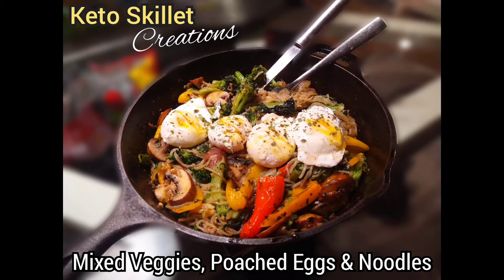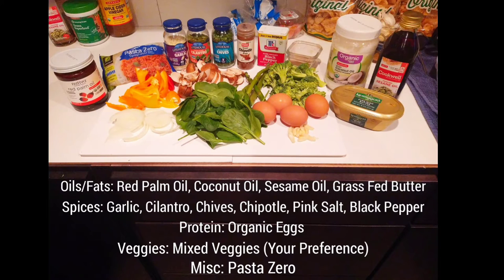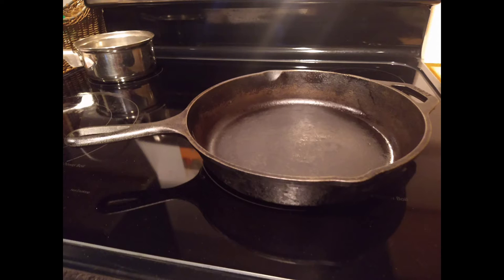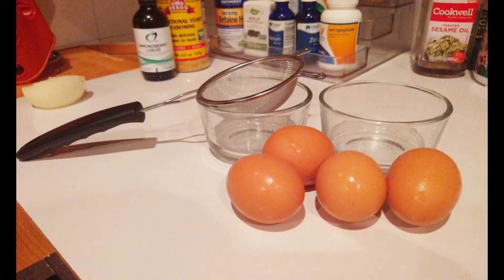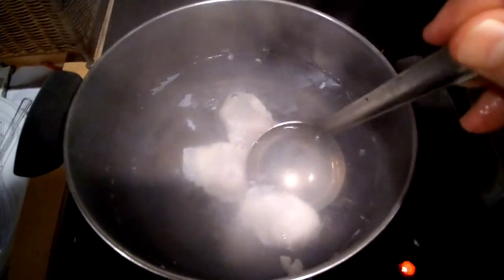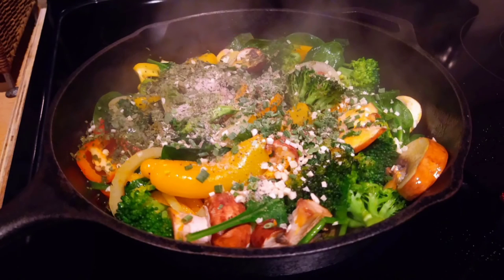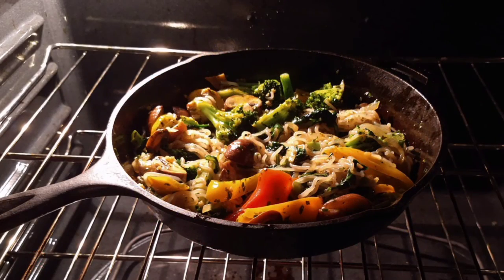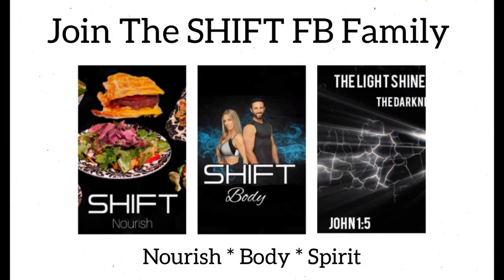Keto Skillet Creations - Veggies * Poached Eggs * Low Carb Noodles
Get all the FREE workouts as they drop by joining SHIFT Body FB Group NOW... 2 to 3 New Workouts Every Week...

Learn how to eat for Optimal Health, Join SHIFT Nourish FB Group NOW.. FREE healthy cooking videos weekly...

Stay Spiritually Fed Join SHIFT Spiri Spirit FB Group Now...